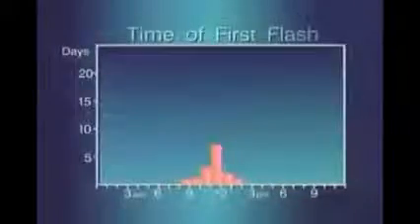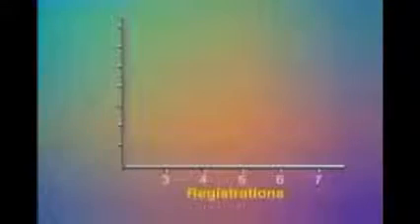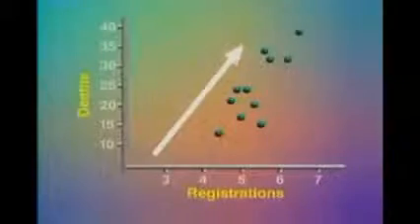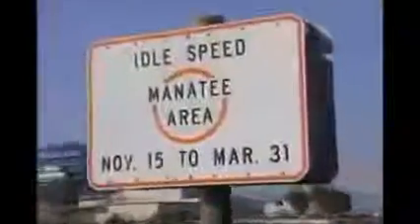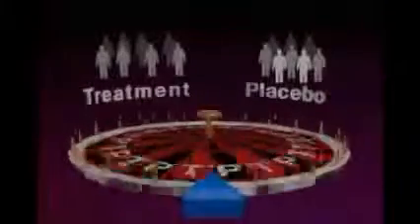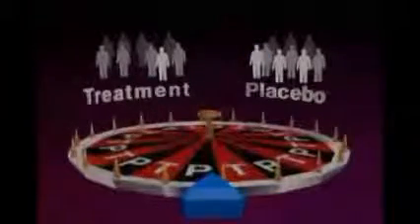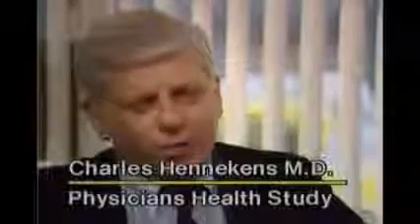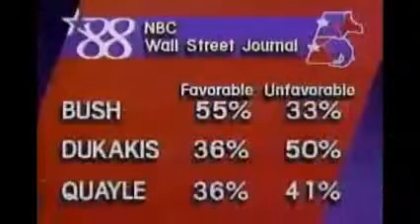SMED 470 - Multiple Perspectives Video_FINAL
Charlotte Rice & Alli Cox
SMED 470 - Spring 2013
Census at School PBI Unit
Multiple Perspectives Video